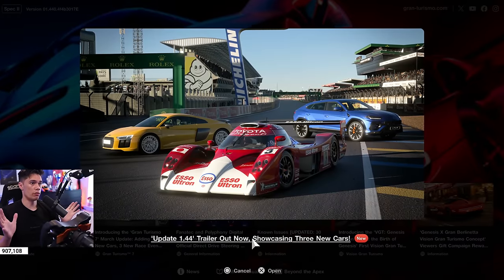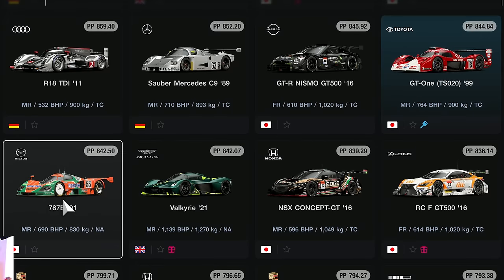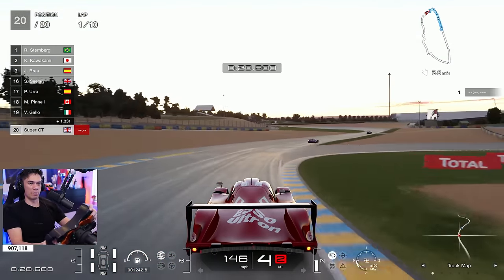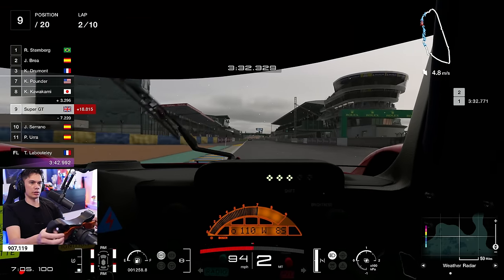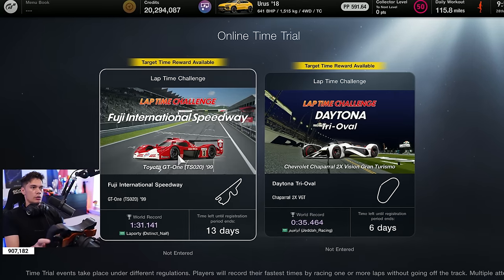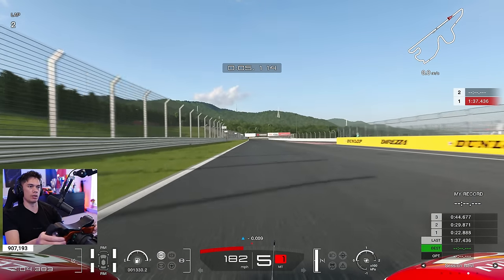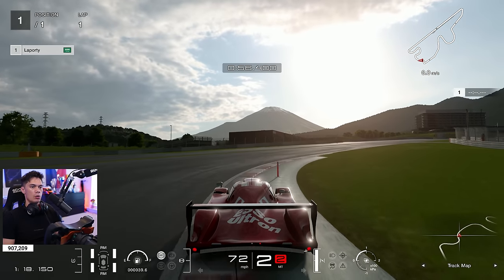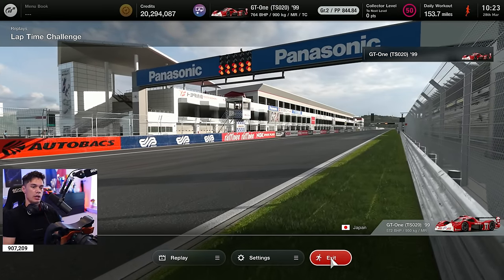Gran Turismo 7 Has Finally Added This Legendary Car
Toyota GT-One is an iconic Gran Turismo car - which has now, at long last, been added into Gran Turismo 7. This is part of update 1.44.